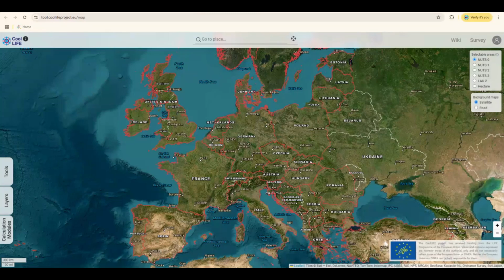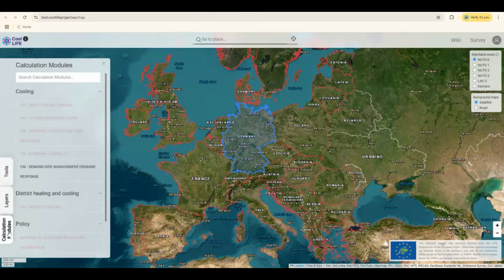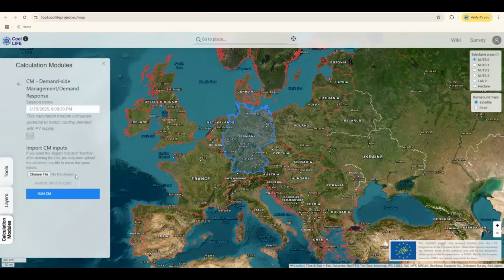CoolLIFE Tutorial #7 - Calculation Module Demand side Management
In this video, Giulia Conforto from e-think energy research and Eric demonstrate the Calculation Module Demand-side Management on the CoolLIFE Tool. This calculation module provides users with an impression of cooling demand response potential. The CM is designed to assess the DR potential of cooling demand for a user-defined region by utilizing pre-cooling strategies and the thermal properties of the region’s building stock to provide an analysis of PV self-consumption, where DR is used to shift cooling demand to match PV supply.

Try CoolLIFE today!